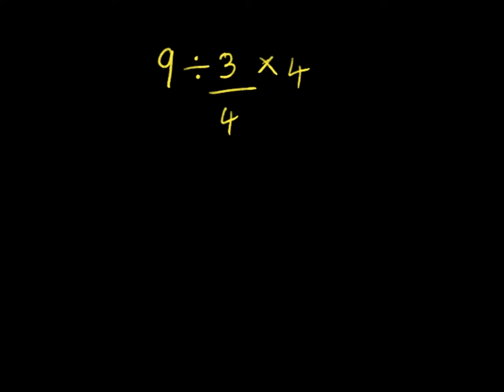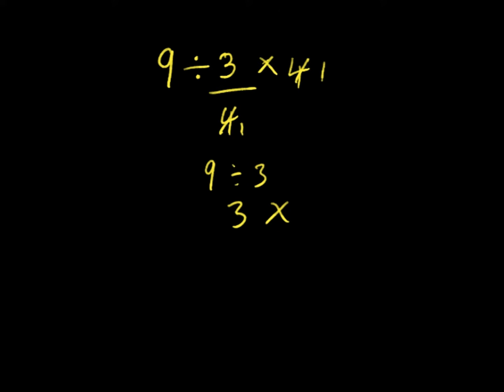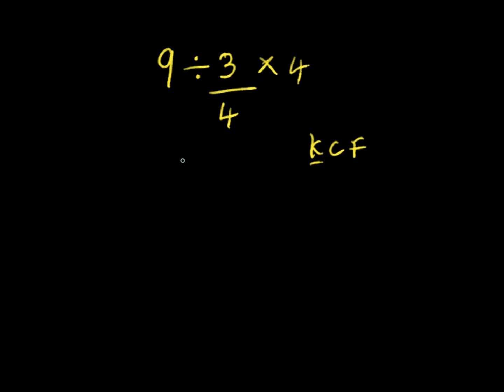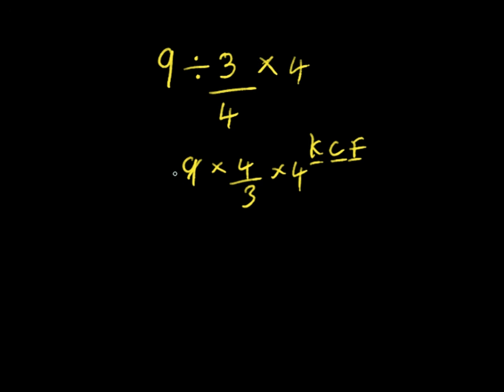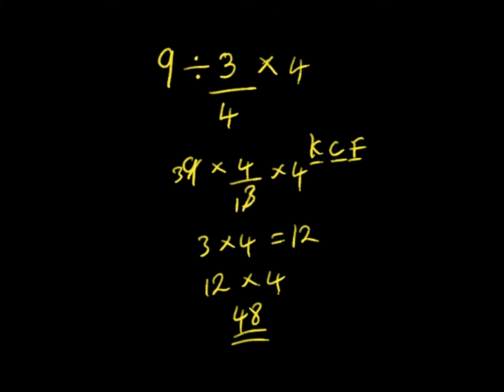Only 5% Get This Math Problem Right!